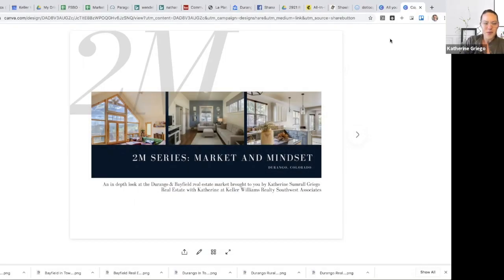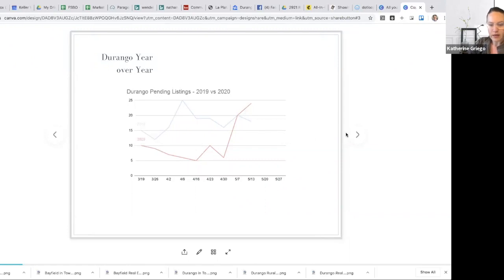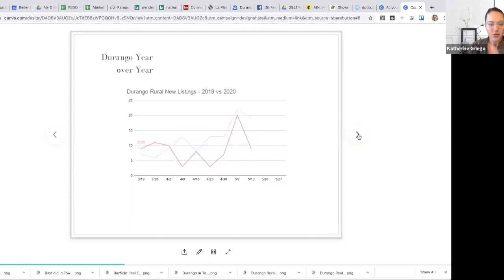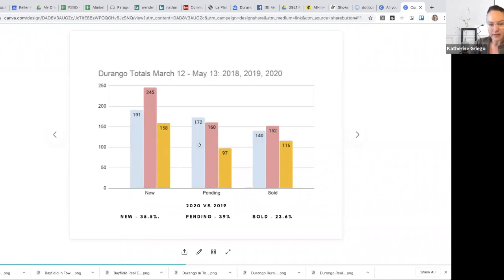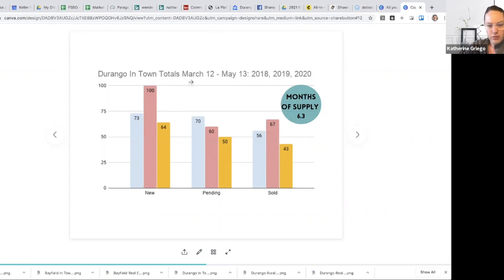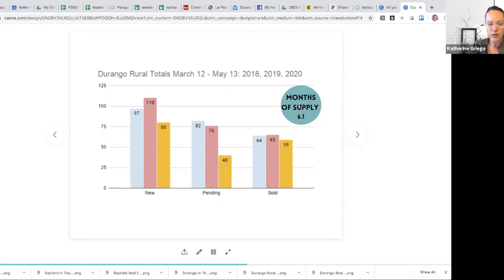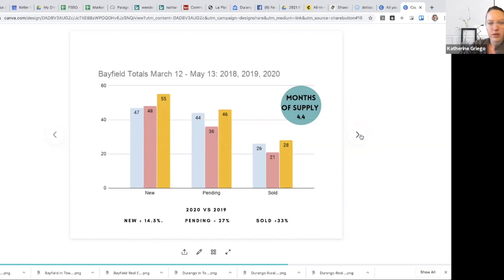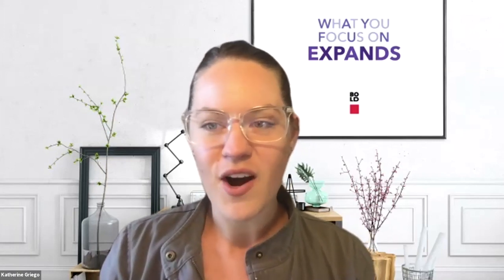2M Series | Durango and Bayfield Real Estate Market Weekly Update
Weekly update on the local real estate market as a response to COVID19